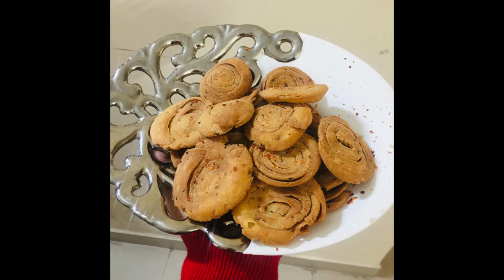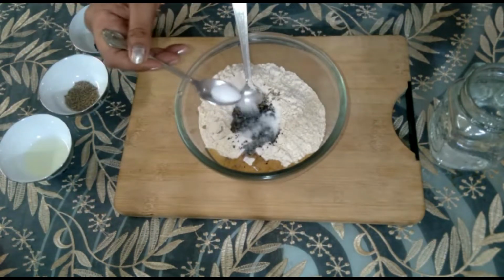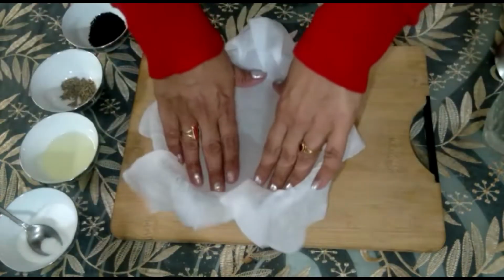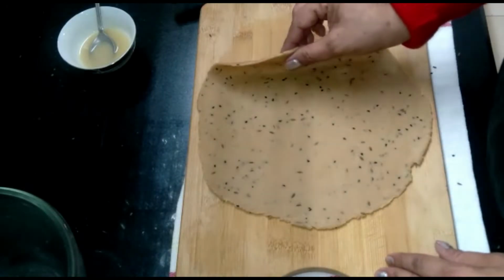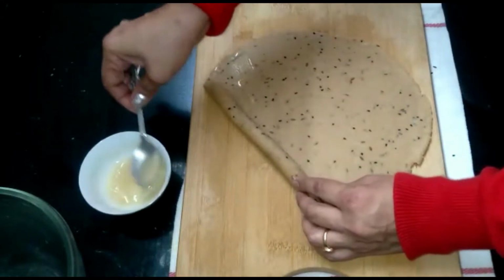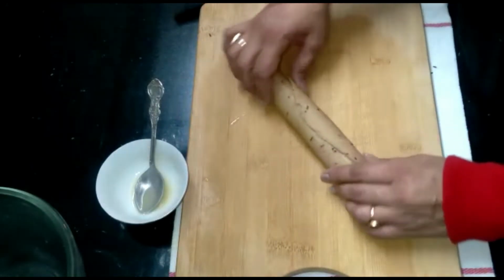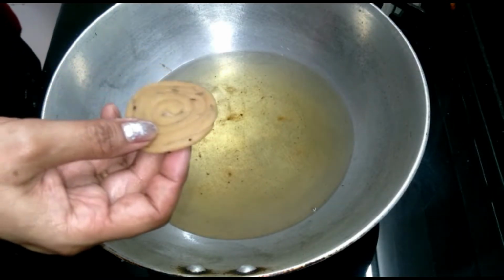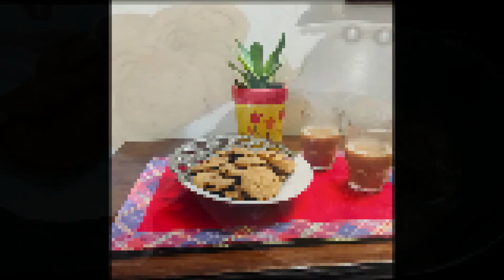Quick and easy mathri at home without refined flour tea time snacks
Hello there ! Today we are going to present you a Delicious recipe of Mathri  Lajawab. I hope you liked this video.

Ingredients:
2 cup wholewheat flour
1cup oil
1 tablespoon jeera / cumin
1 tablespoon kalonji / nigella seeds
Salt